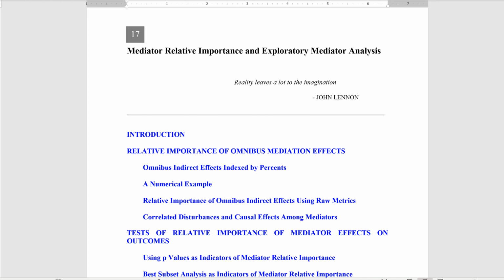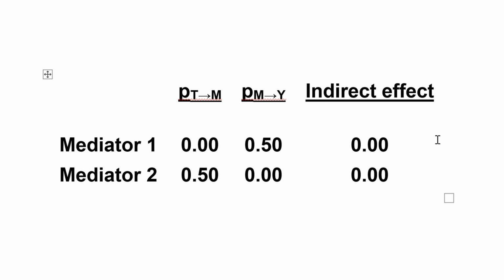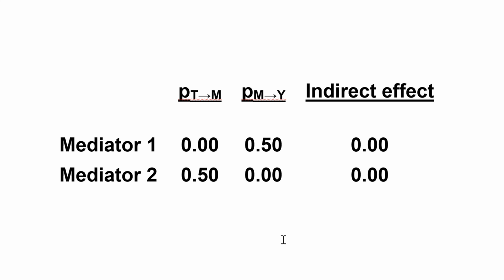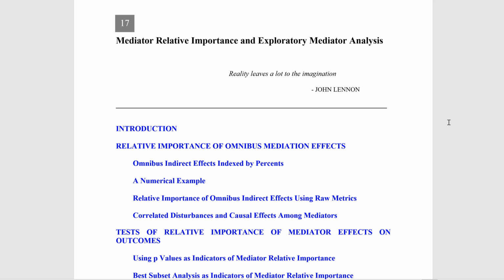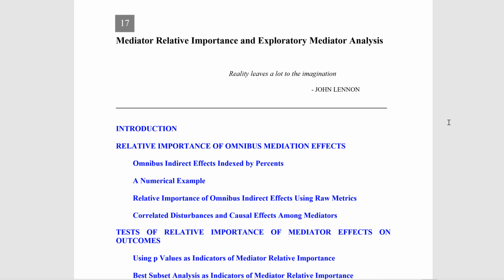Chapter 17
Determining the relative importance of mediators in an RET